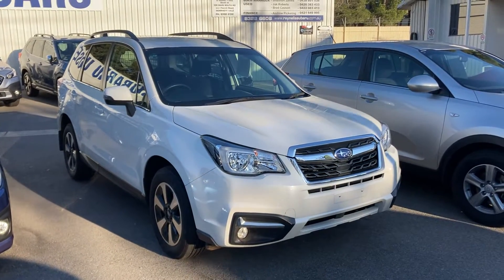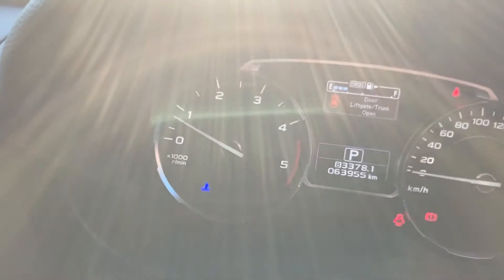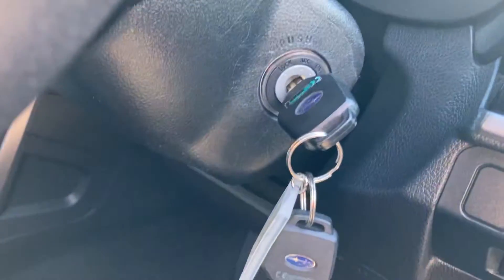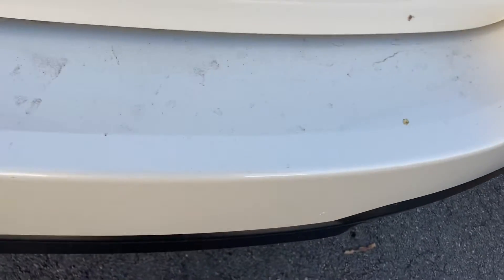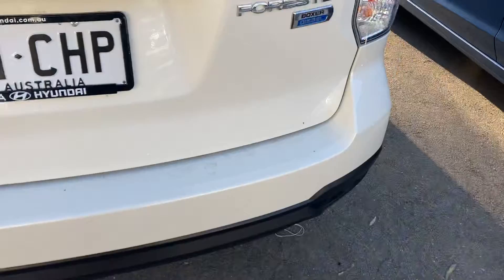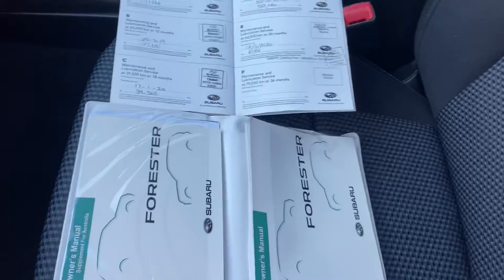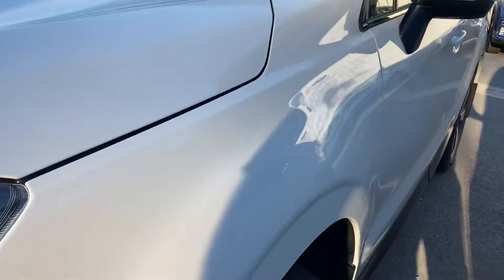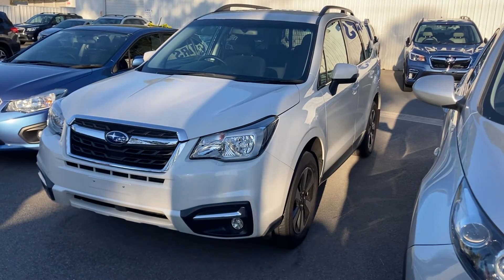2018 Forester L diesel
Walk around video of Subaru 2018 MY18 Forester L diesel